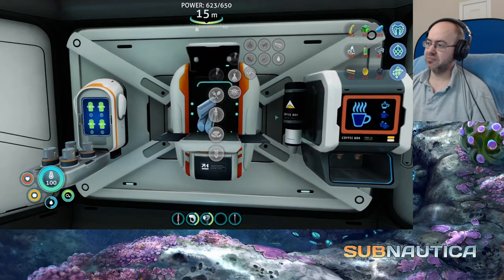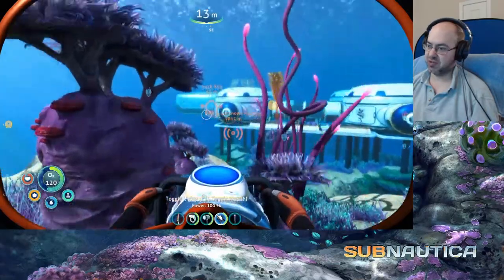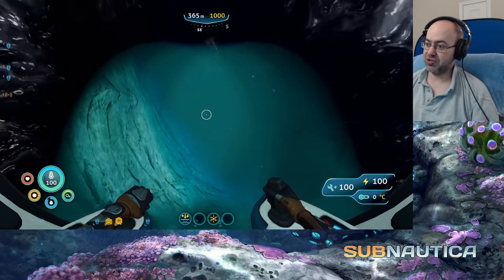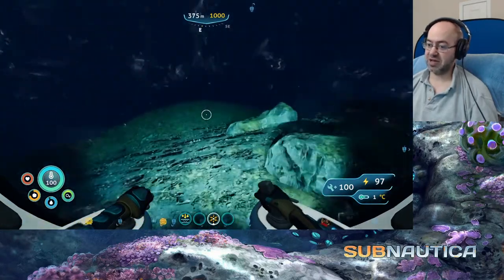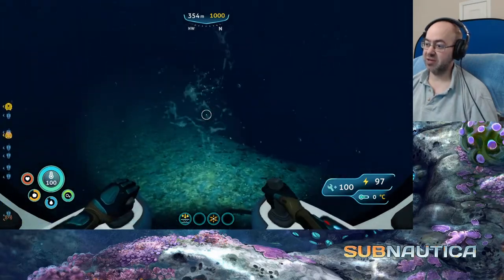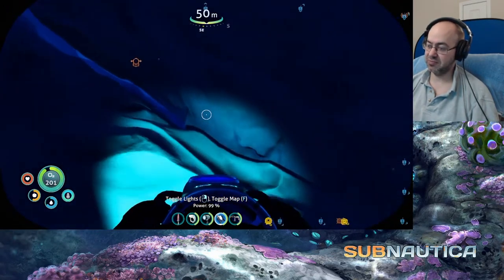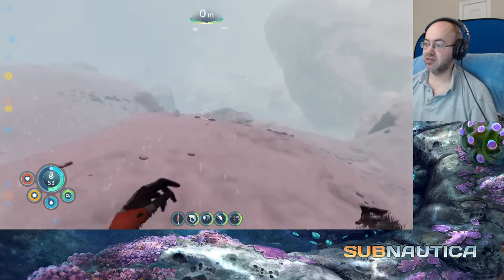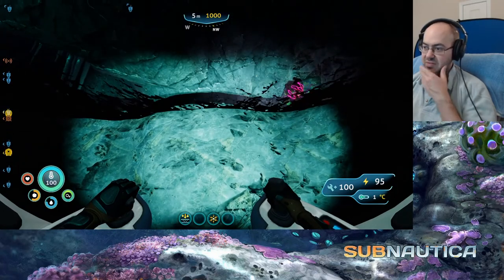Lost and Stuck Inside of Rocks - Let's Play Subnautica - Below Zero (Blind) - 33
Now that I had all three body parts, where do I go?  I have some ideas, and haven't yet found Outpost Zero.